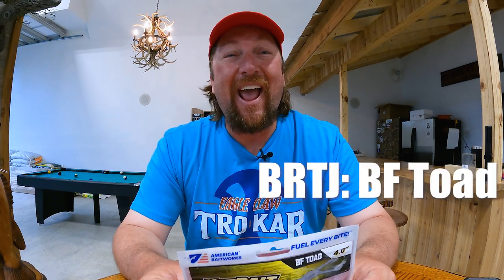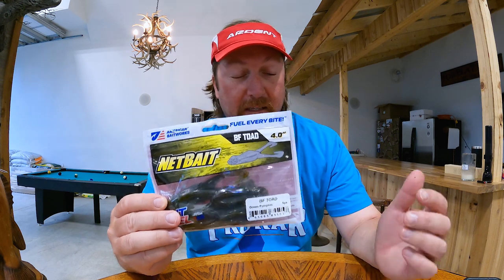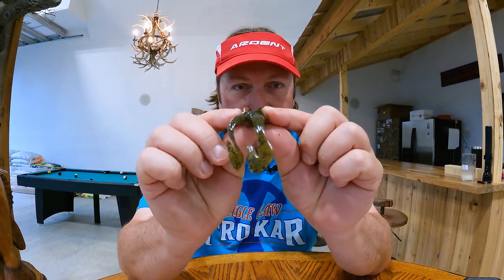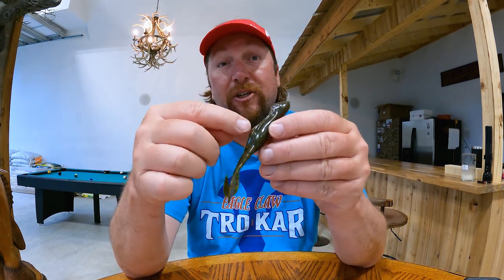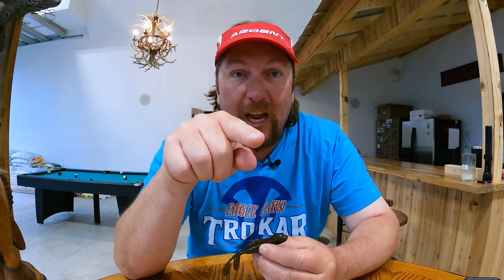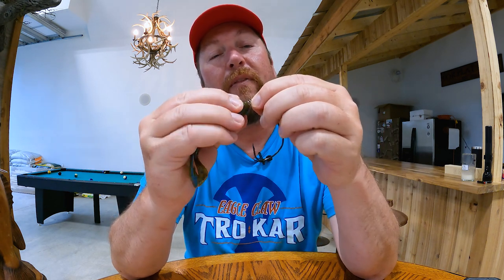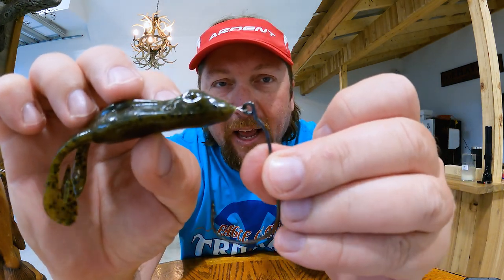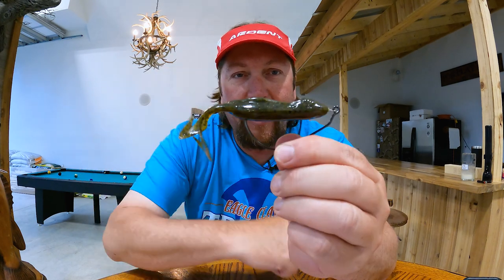BRTJ: BaitFuel Toad and Topwater Frog Fishing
In this vid we talk frog and toad fishing with the new BaitFuel topwater lures from Netbait.

Follow me bass fishing, hunting, having fun, and announcing the MLF BPT Tour!!!